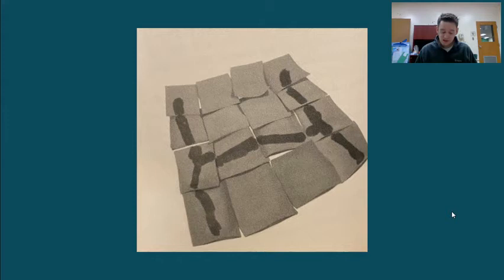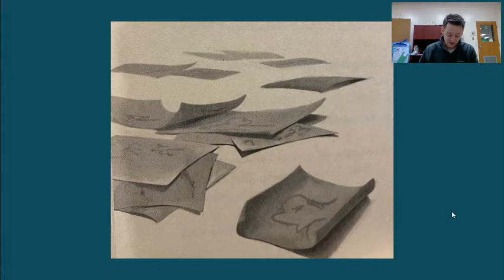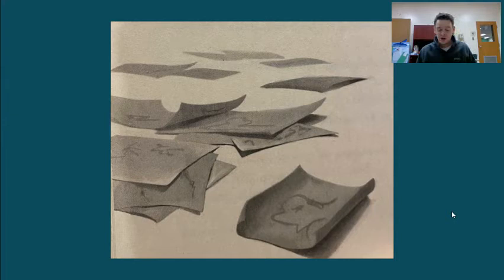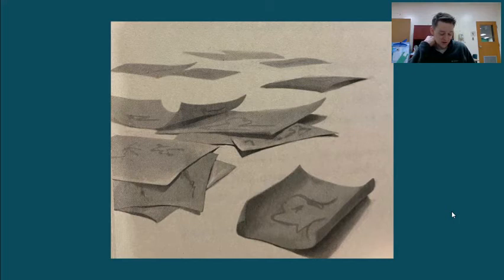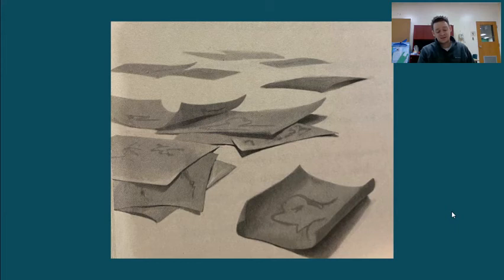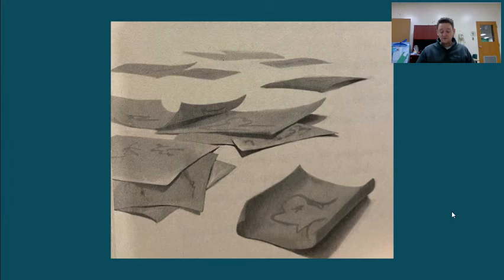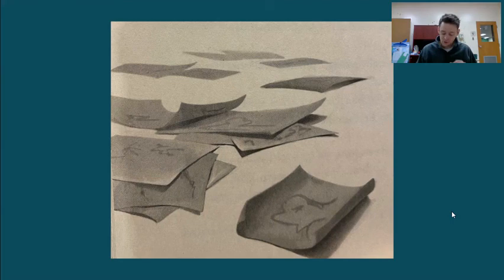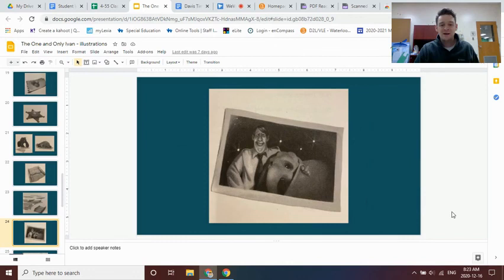Ivan Part 13 - Pages 207 -225